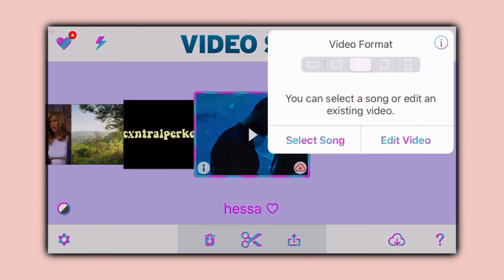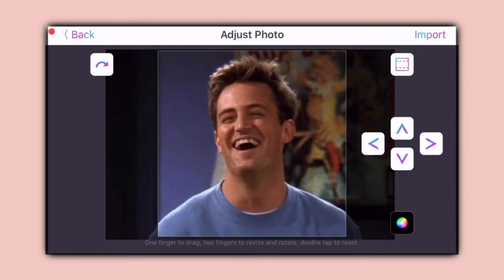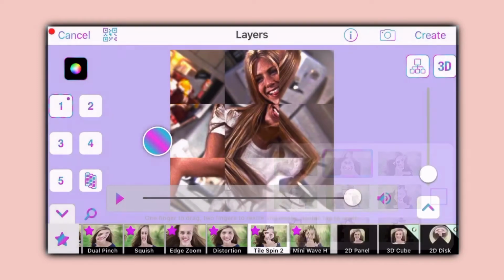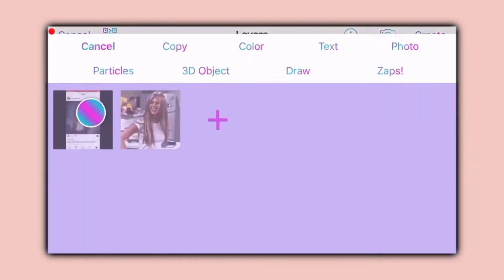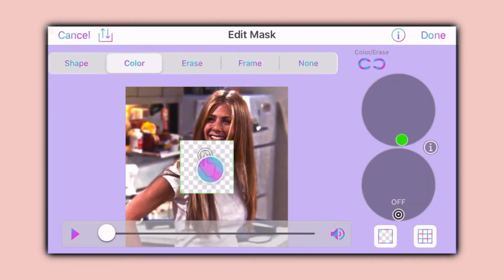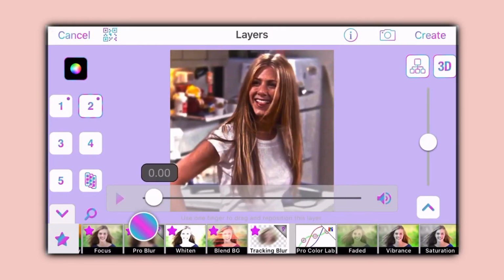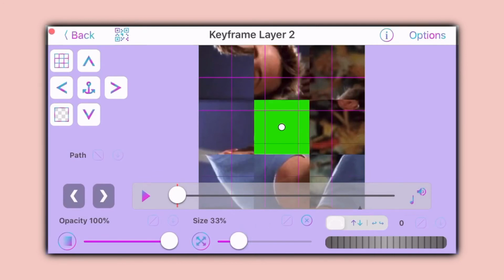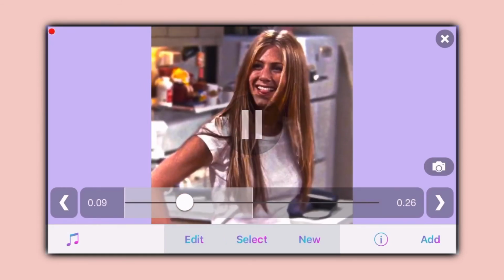ae like tile spin on video star! | tutorial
hey guys! welcome back to another tutorial on my channel!! i’ve always wanted to learn this transition and when i learnt i had to teach you guys too! if you found this helpful give it a like and subscribe for more tutorials!!!

- cxntralperkedits